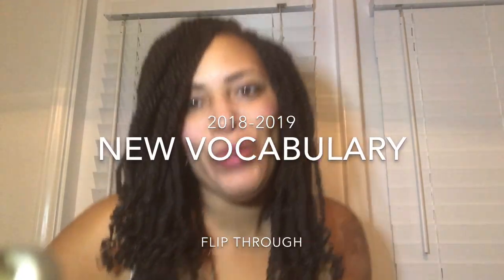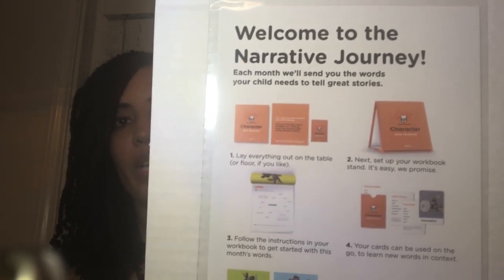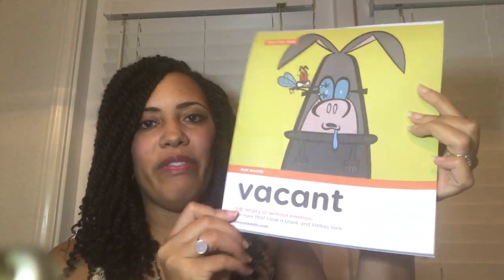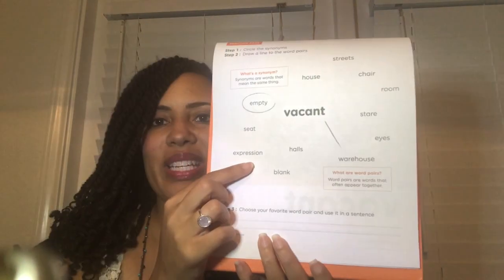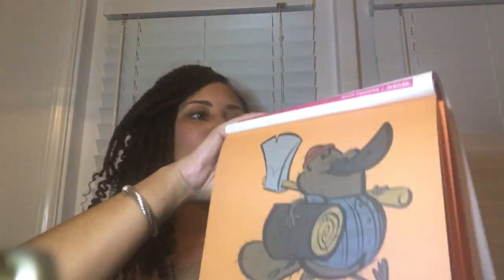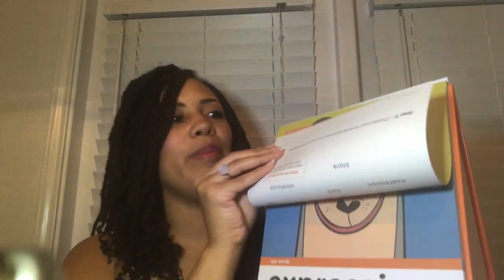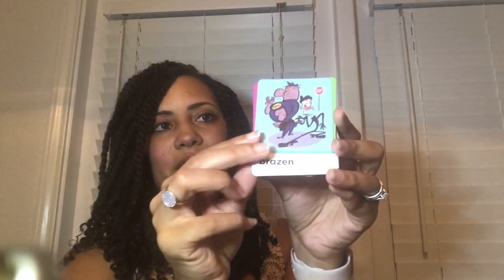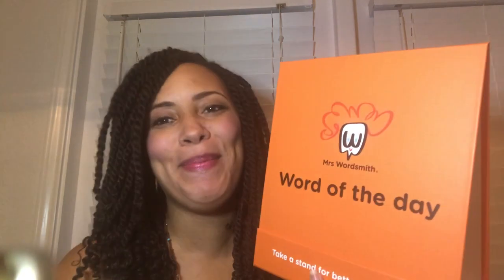Hands-On Vocabulary Curriculum 2018-2019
Today, I show you guys what we’re using for hands-on vocabulary for the upcoming school year. It’s new & fun and all the way from the 🇬🇧 UK.